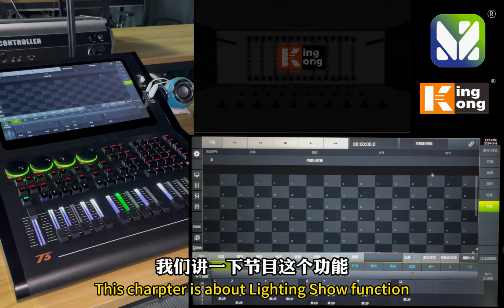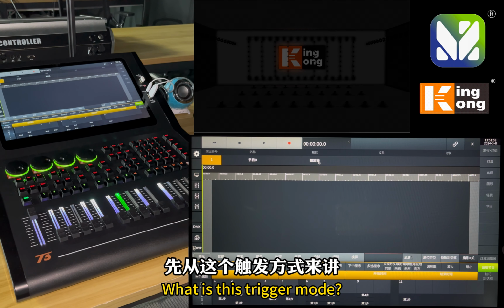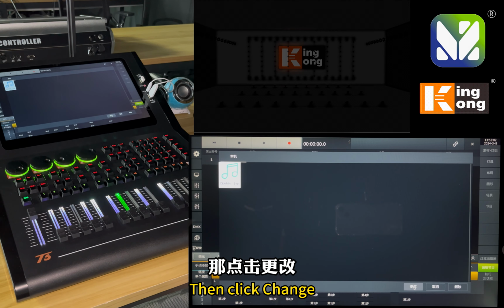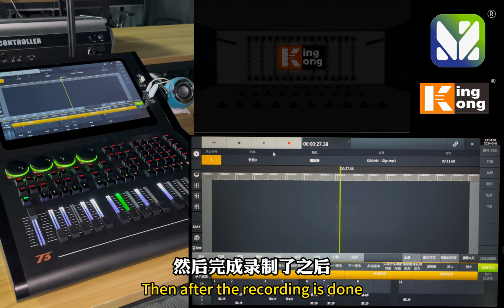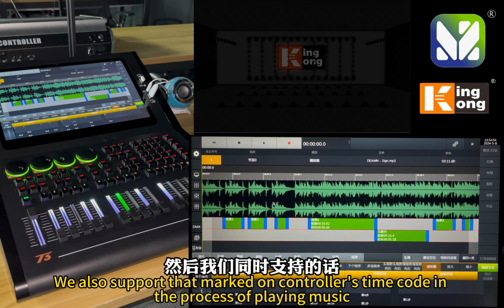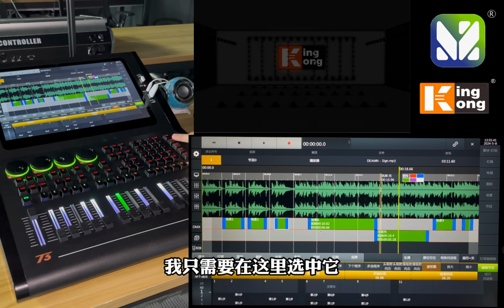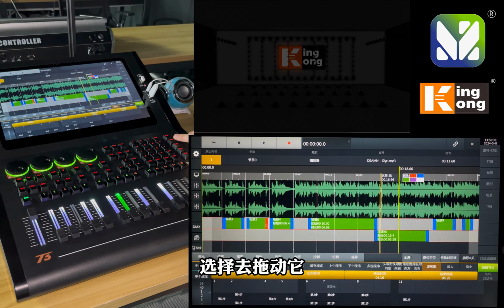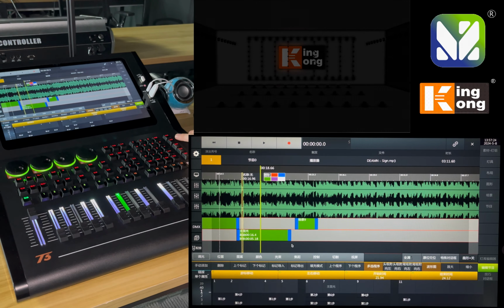24.How to edit lighting show